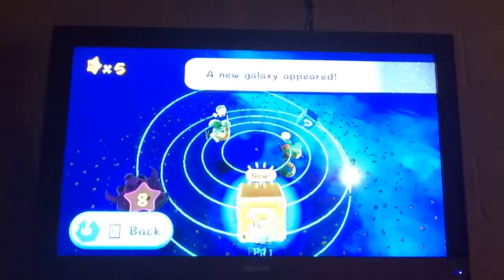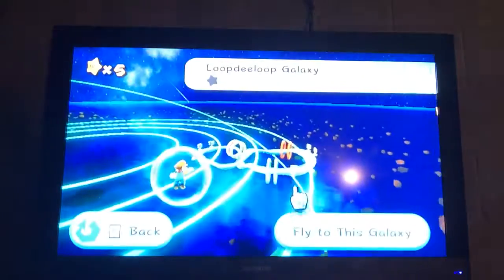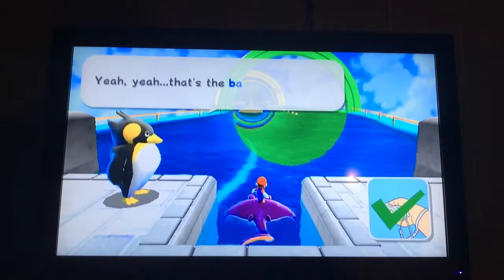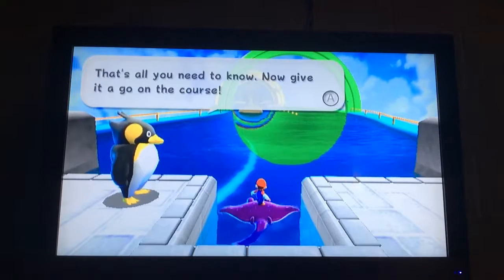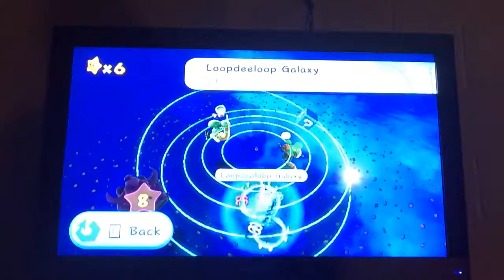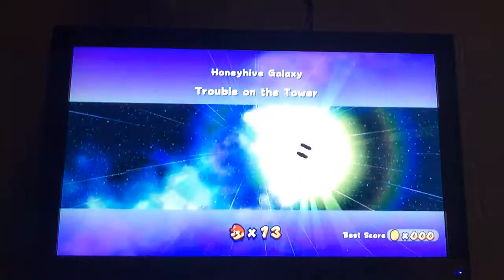Super Mario Galaxy Part 6- Franklin’s High Cousins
During their adventures, Franklin and Stephen meet Franklin’s weird cousins who smoke a lot make an unexpected appearance

Hope you enjoyed, and please check out Stephen’s channel Ravenna Railfan 4070